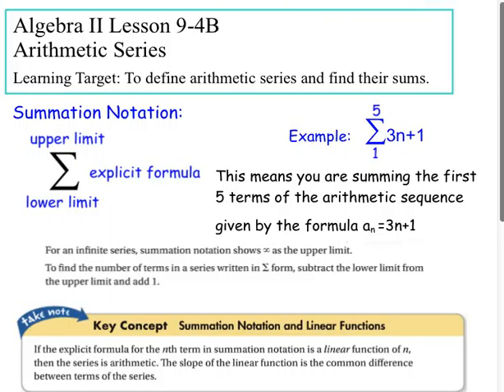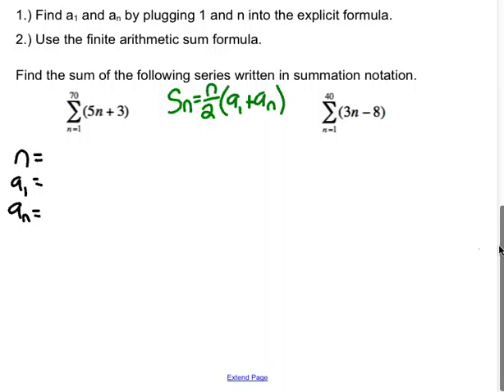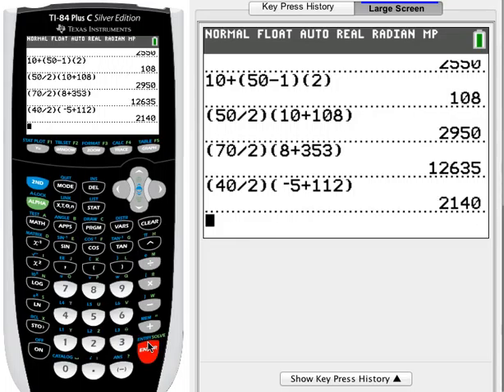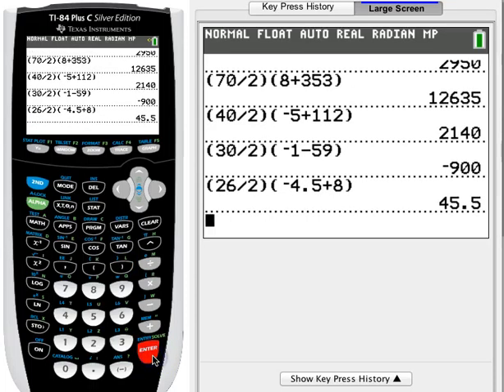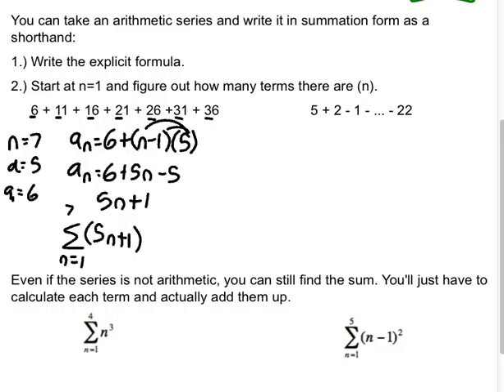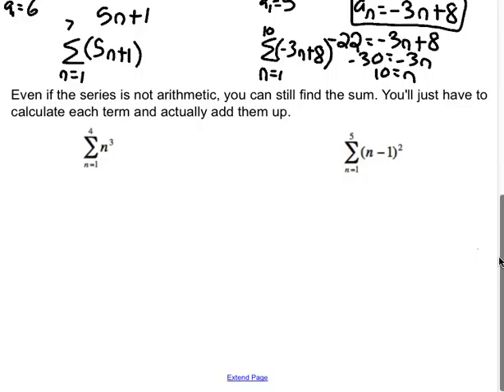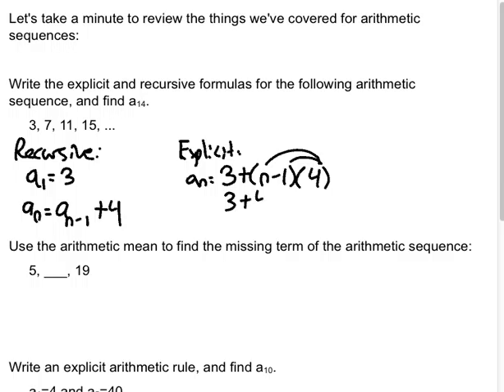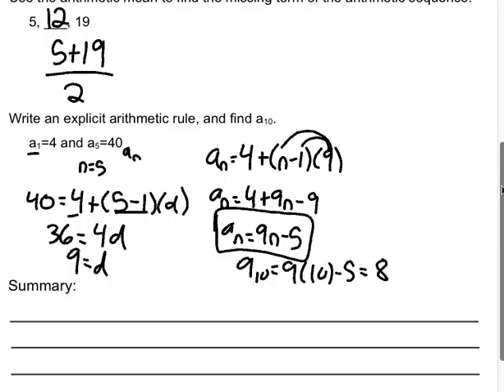Alg II 9.4B Notes